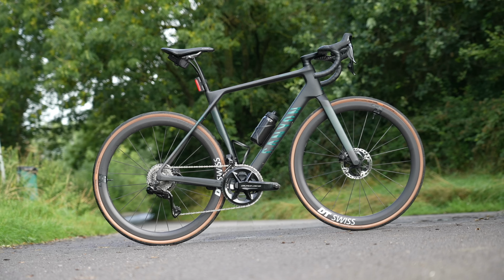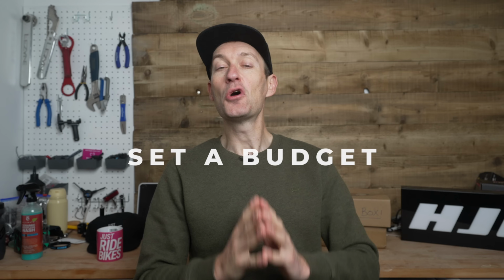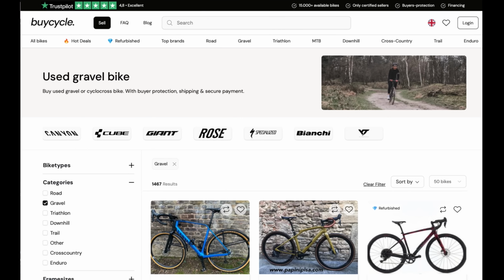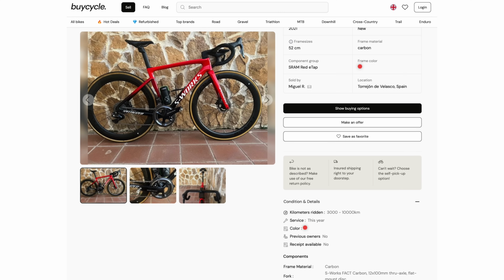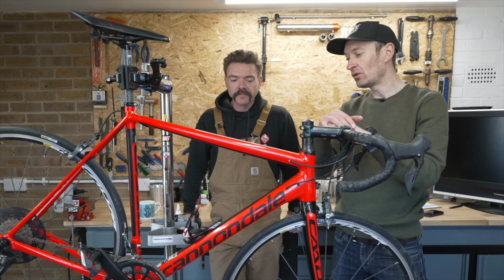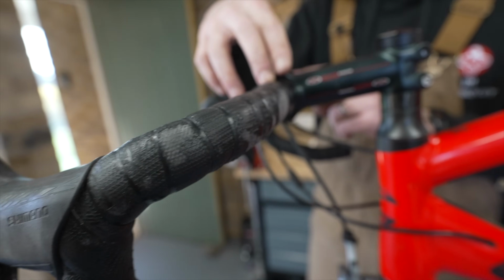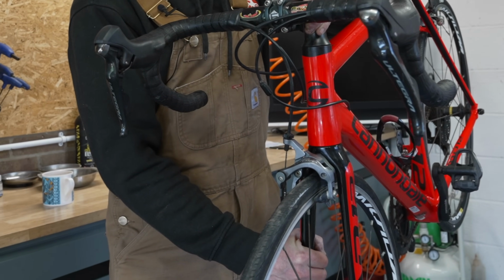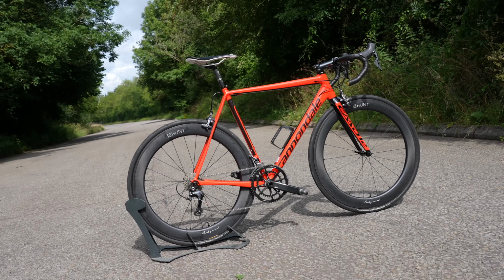This Is How I Bought Such a Cheap Road Bike (And You Can Too)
Thank you to buycycle.com for sponsoring today’s video! to find out how to buy or sell a pre-owned bicycle

Because new bikes are so expensive it could be a really good time to buy a second hand used bike, but where on earth do you start? Let me guide you through the key steps of finding and buying a second hand bike based on my experience of buying two second hand bikes this year.

Content
00:00 Intro
00:48 Buycycle sponsor
1:39 Set a budget
2:52 Start the search
5:03 Inspection time
9:37 Buying the bike